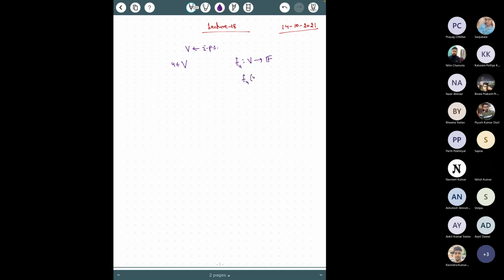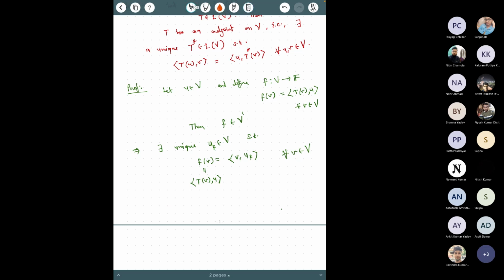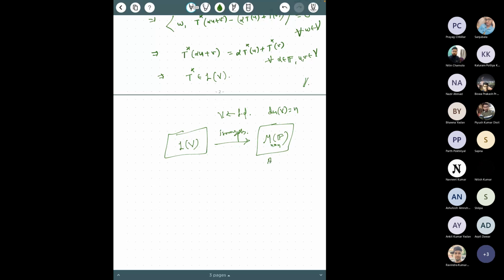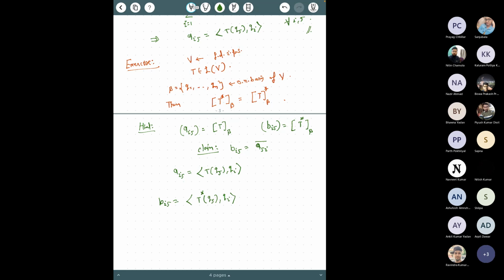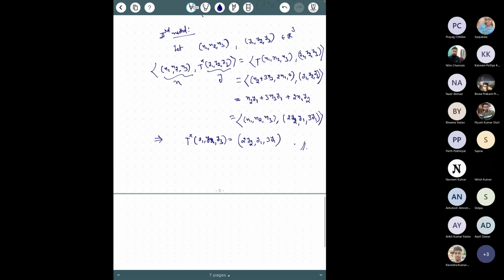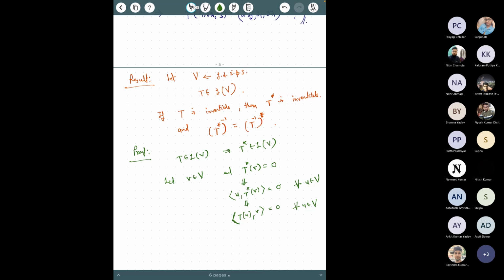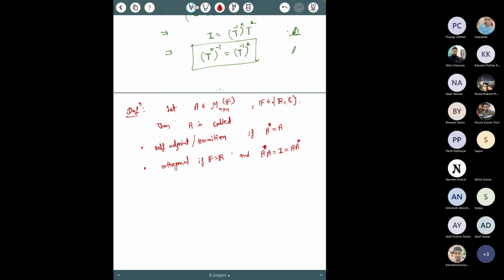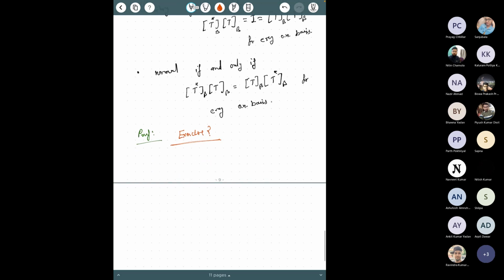Lecture 18 class MTL502 Thursday, 2 09 2021, 8 am 20211014 023053 Meeting Recording